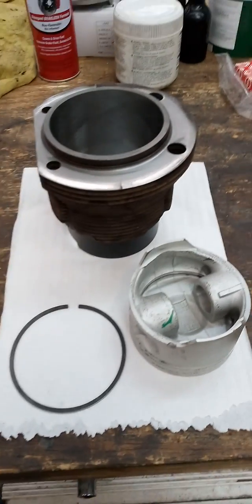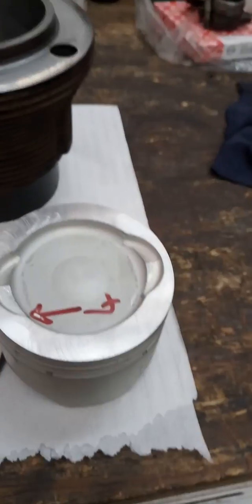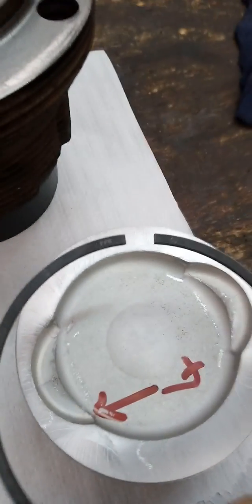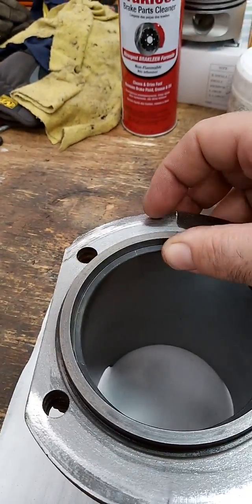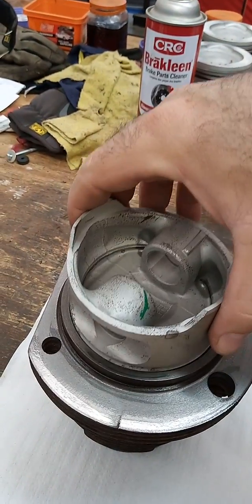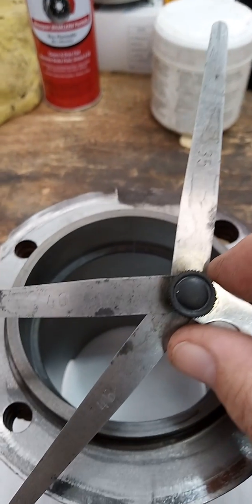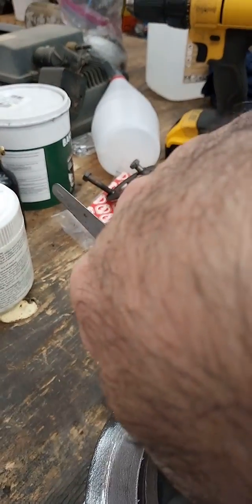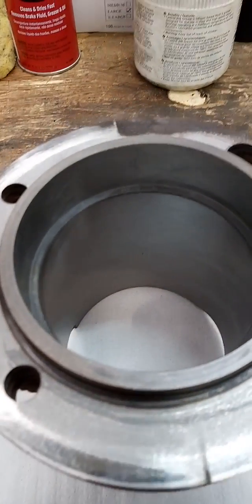Piston rings - orientation and checking end gap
A short video showing how to know which way is "up" on a piston ring as well as a quick "how to measure" your ring gap